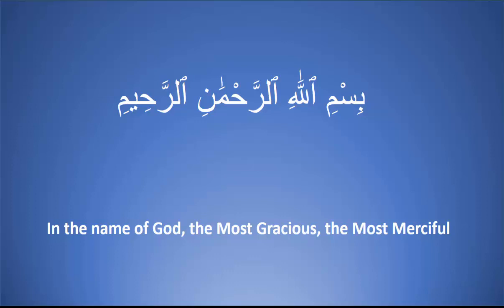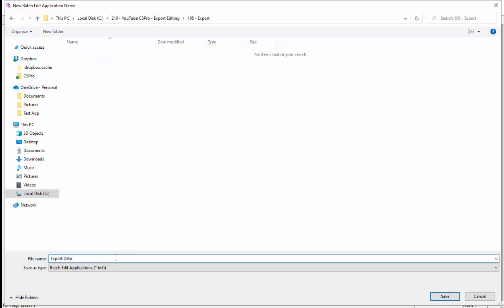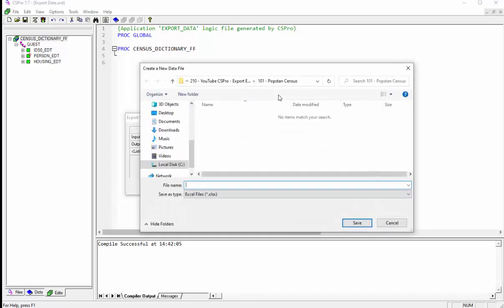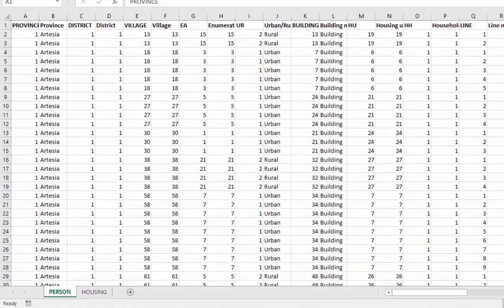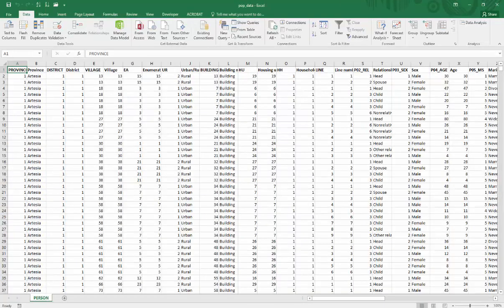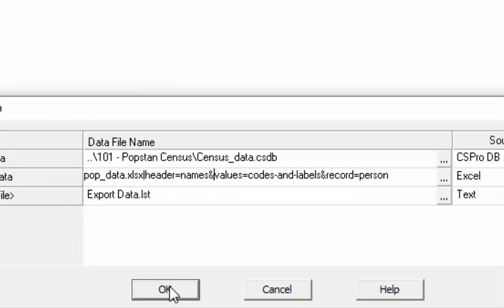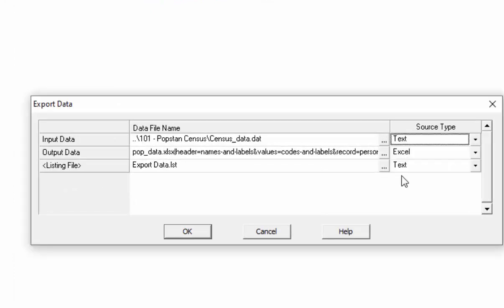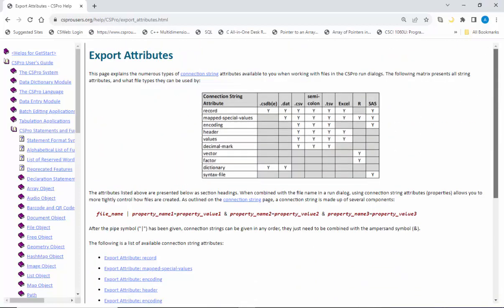Tutorial on: Applying Batch Application for Data Export with or without labels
The aim of this tutorial is to demonstrate the process of exporting data from csdb or text format using batch processing, with the flexibility to include or exclude value labels.